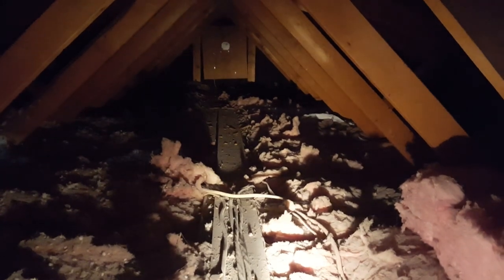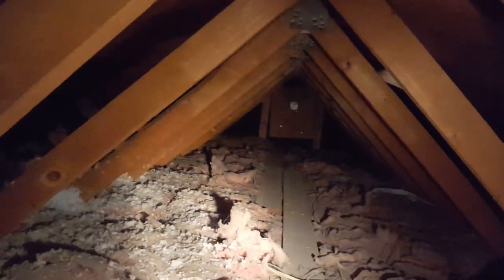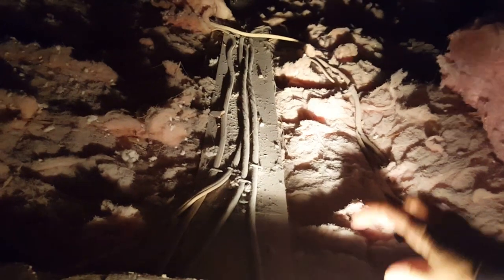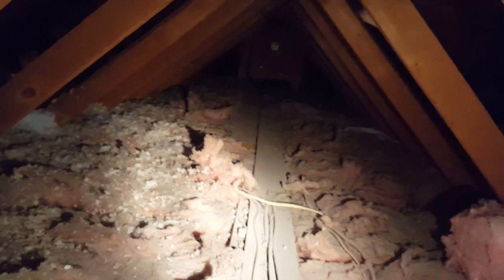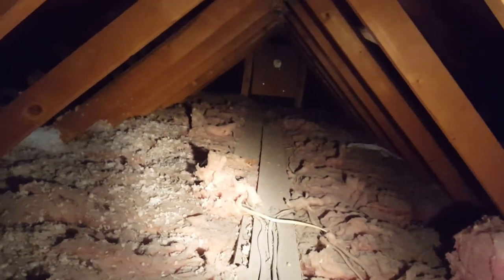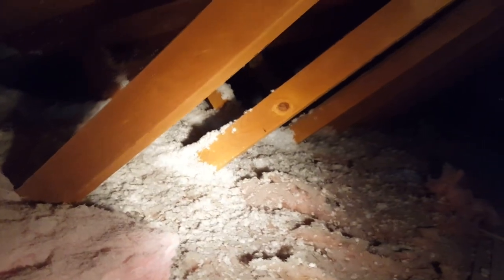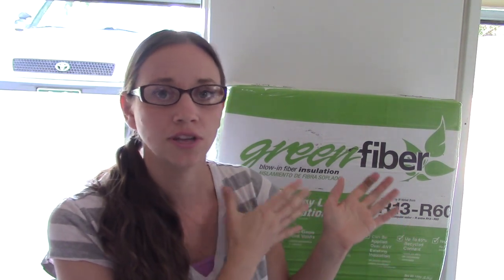Save Money By Adding Attic Insulation!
This is video number 2 in the quick mini series I have for this fall about 'Home Projects That Save Money.'  In this one we talk about the steps needed to get the attic ready to insulate, which includes sealing and insulating the duct work. Then we consider our options for the insulation which could be either bats or blow in. We chose cellulose blow in because we believe it was the best value for our money (and much more pleasant to work with than fiberglass). This project should pay for itself in less than 2 years, make our house more comfortable, and more 'green' since we won't need as much energy to heat and cool it.  It was well worth doing and a great DIY project for anyone who has an attic that has an insufficient amount of insulation.

Feel free to embed and link these videos on your blog or website, when you do please credit FrugalGreenGirl. Thank You.